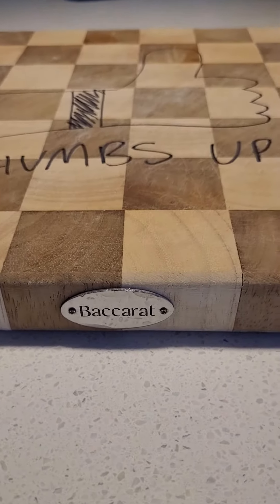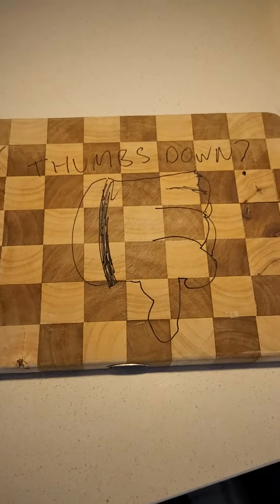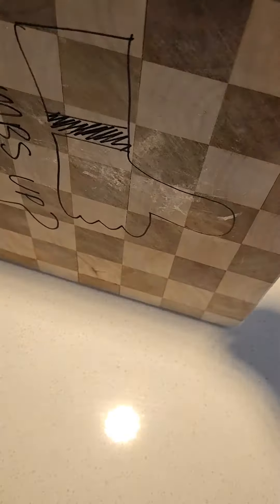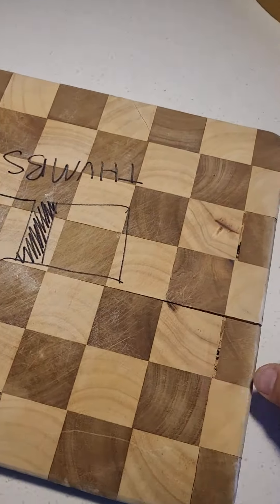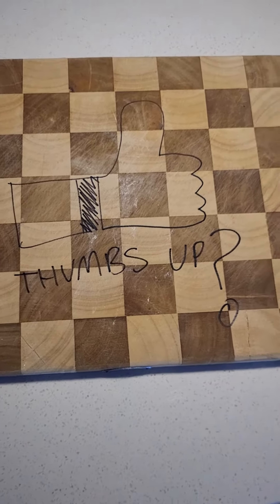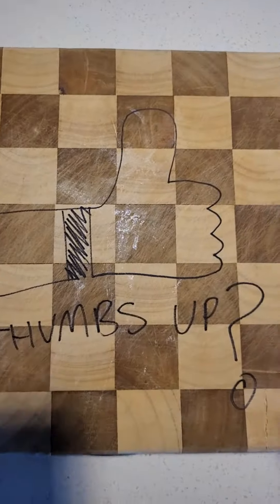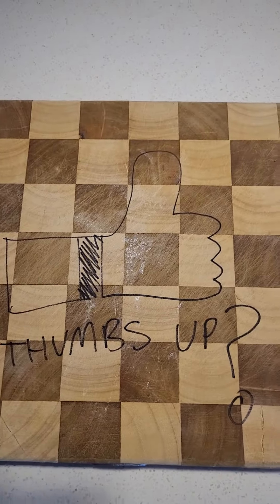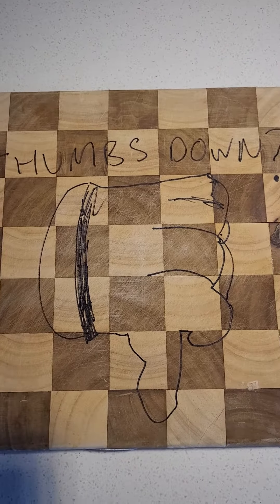Thumbs Up or Thumbs Down for the Baccarat Butchers Cutting Board?